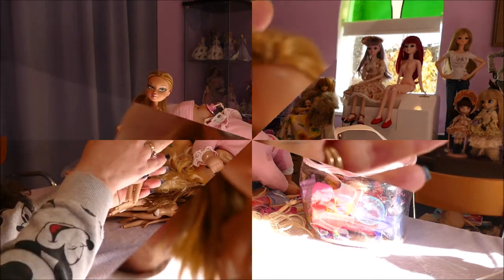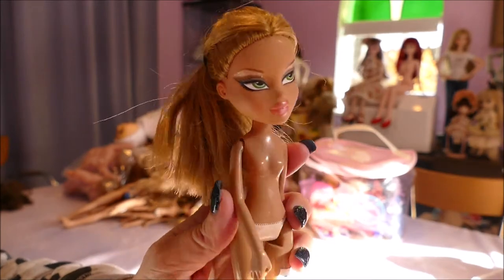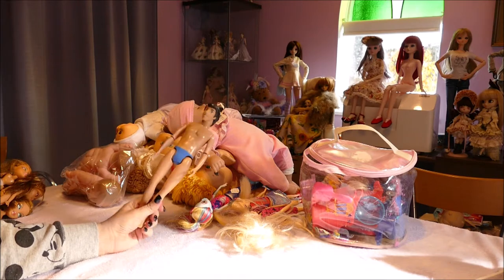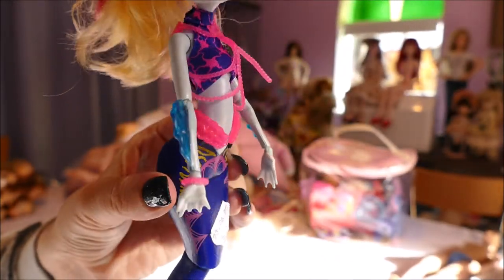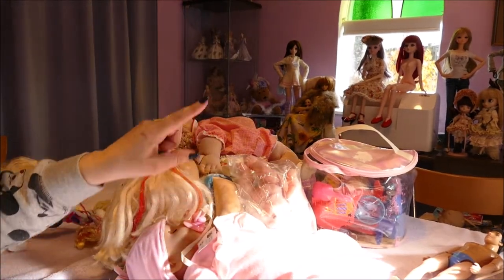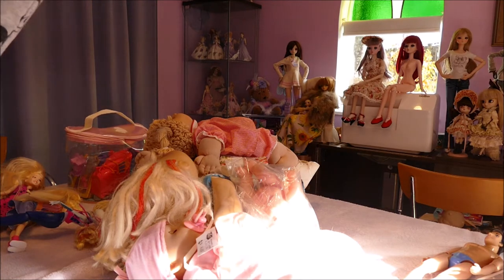Thrift Store Auction Wins Charity Shop Doll Haul Video Bratz Cabbage Patch Kids Jojo Siwa Dolls etc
Another secondhand large doll haul of dolls i've managed to pick up over the last few months from Thrift Stores, Charity Shops and Auction Wins. Bratz dolls and Cabbage Patch Kid dolls dominate this one but there are a few others in there. I am especially excited over the 'potato babies" by Berenguer dolls. Love their chubby little bodies and facial expressions. Some baby dolls make me clucky like an old hen lol. I haven 't put all my doll finds in this video as I was unable to locate my Barbie My Scene heads lot (see instagram) which I was super excited about. My daughter is a huge My Scene fan so she might have moved them up to her room already bringbackmysceneMattel ...

I hope you enjoy my dollies, I always get a little excited finding dolls at the store as they have such happy memories of a simplier time for me before th discovery of the internet!  But the internet is great too or I wouldn't be able to share my love with you all haha.

Boy, am I starting to sound old.  Well, I am old.  40 this month but I am still young-at-heart :).

Today's word for learning is "Hankering".
Today's quote is "You have the choice to live the life your heart is yearning for".

Keep on pondering,
Mum Lisa
Adult Toy Collector